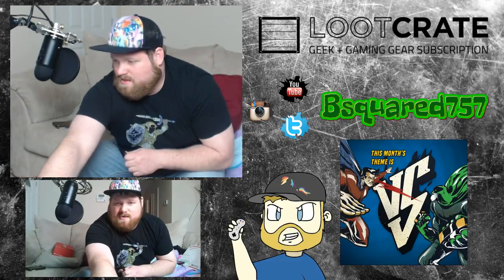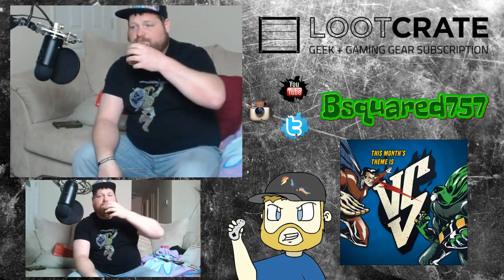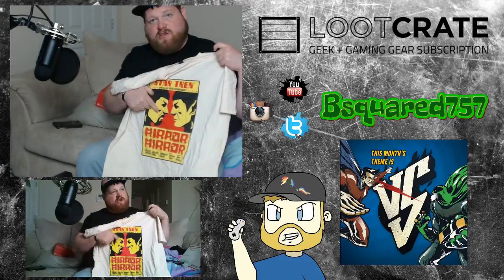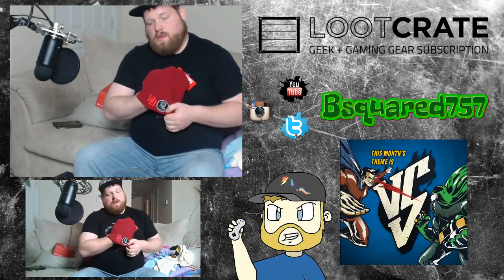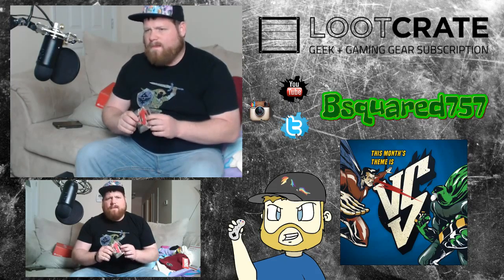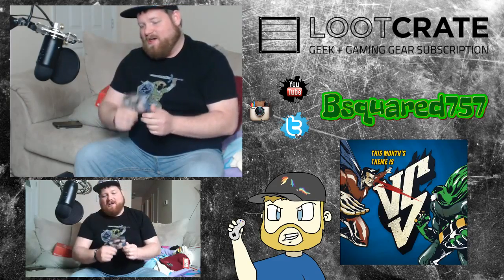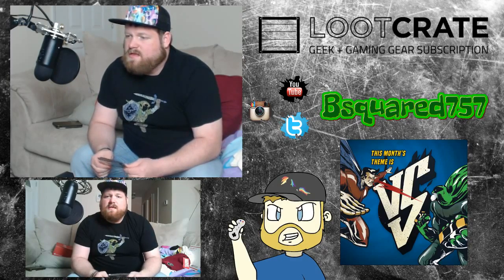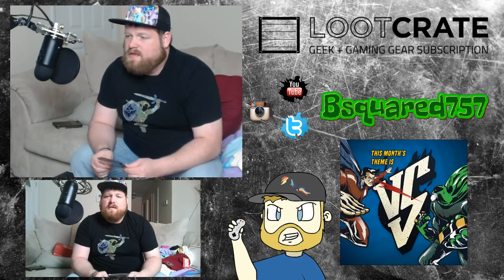LootCrate Unboxing Live - March 2016 - Theme VS